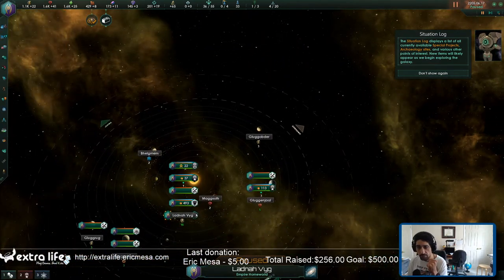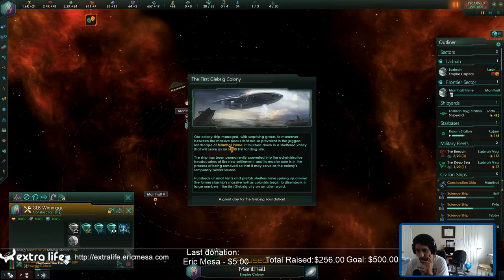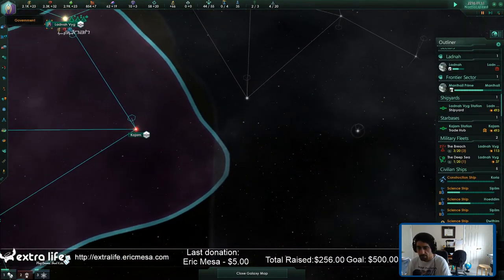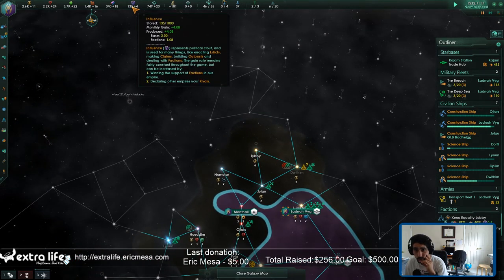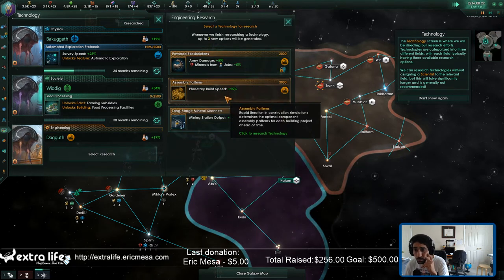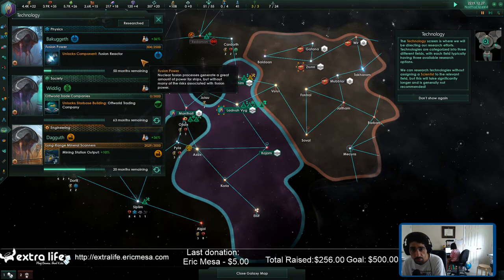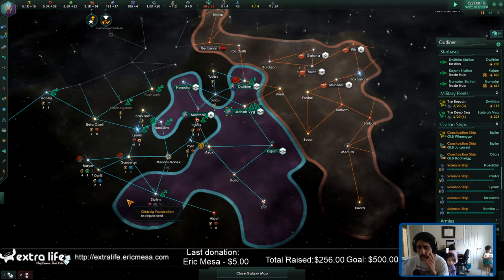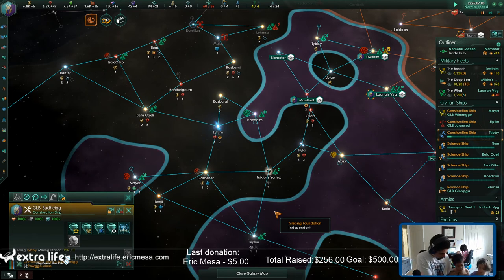ExtraLife: Eric Plays Stellaris Game 3 Episode 02 - Expansion and Rivals